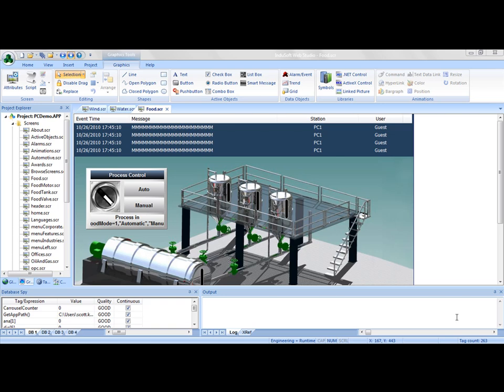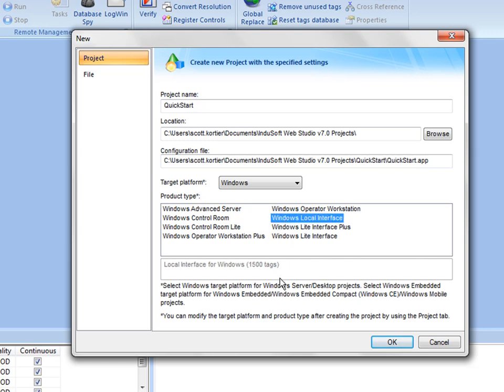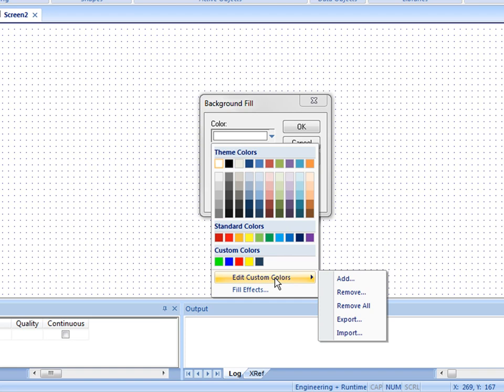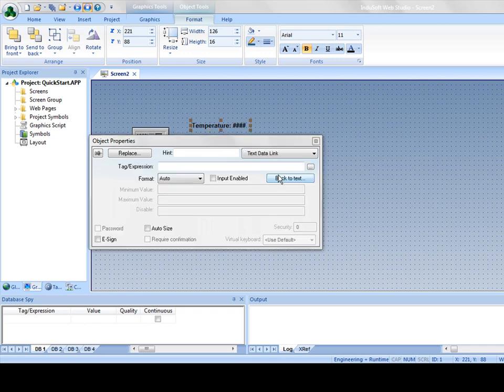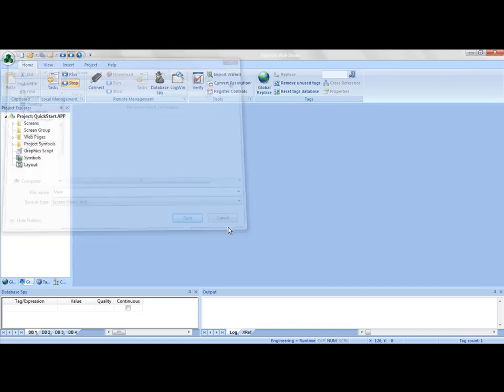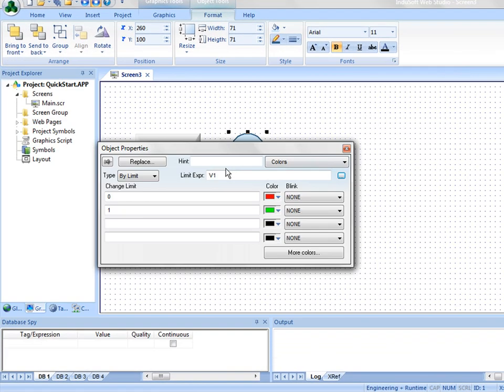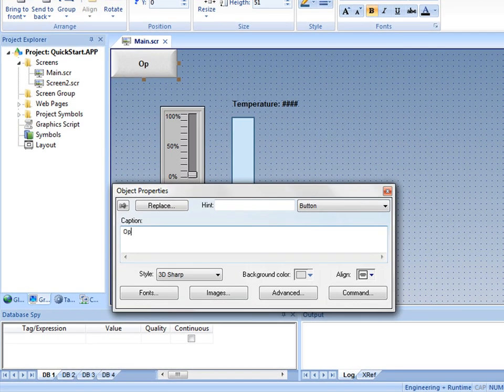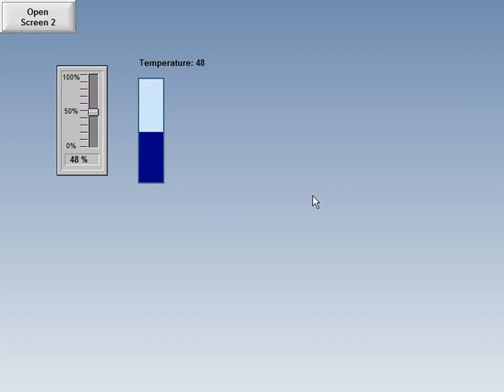InduSoft Web Studio v7.0 Quick Start Guide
This quick start guide will help users find their way around for the first time in InduSoft Web Studio. Take advantage of all the great tools our SCADA software provides!

This video covers important information, including:

Great demos included on the DVD  that will allow you to take apart applications and see how they were put together.

How to create a new project in IWS on any supported Microsoft operating system, from Windows Server editions to Windows Embedded and Windows CE.

Choose a custom resolution, or a default resolution that will scale according to the application. This is a great way to future proof your SCADA software application.

Learn to set background colors using custom colors, insert items from the included symbol library, and create tags.

Learn to make buttons, and apply tag values to text or image animations.

Run applications locally, or on a remote device that can be managed remotely.

A multiple screen application for InduSoft Web Studio can be created and run within minutes!